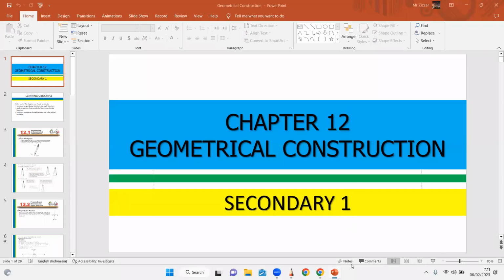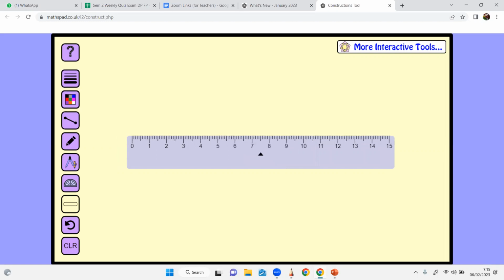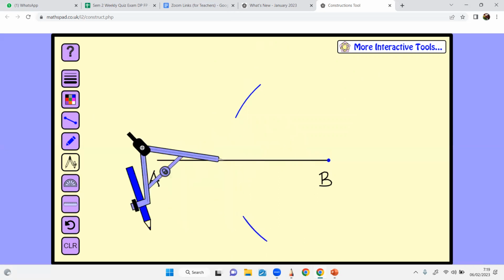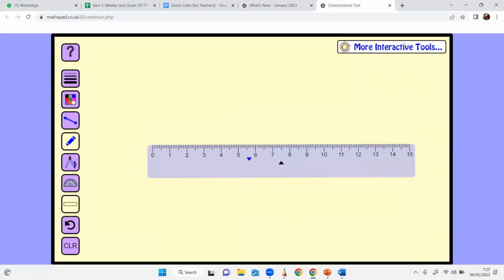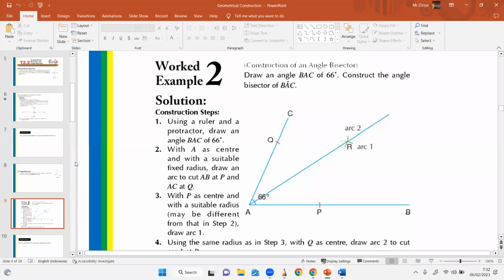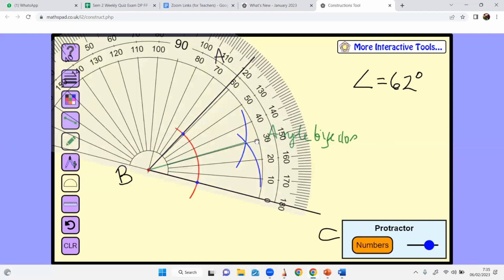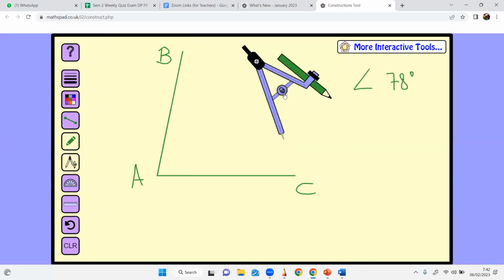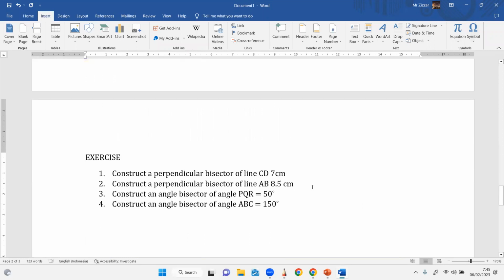PERPENDICULAR BISECTOR ARC BISECTOR GEOMETRICAL CONSTRUCTION